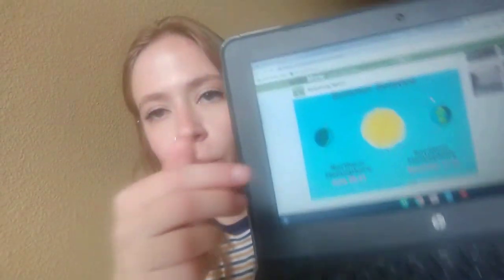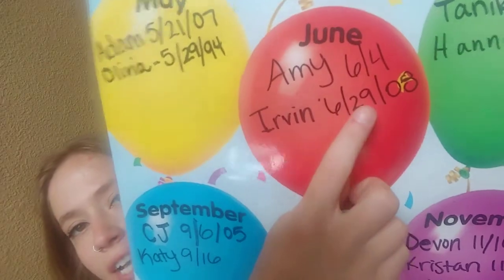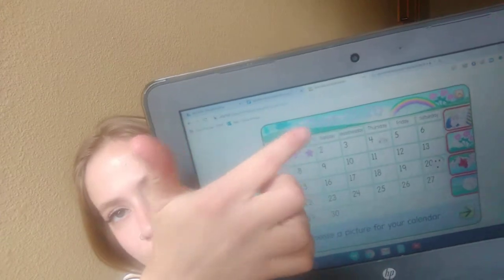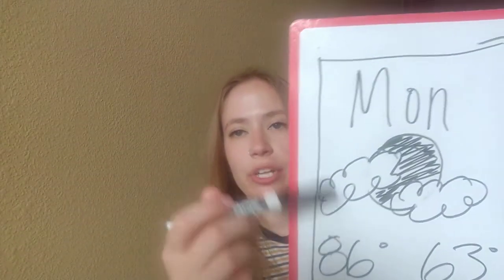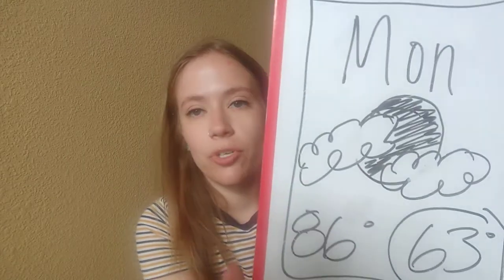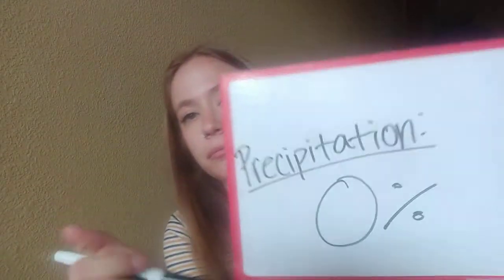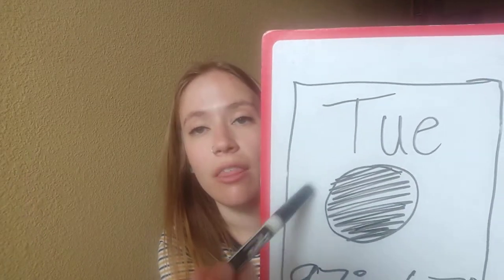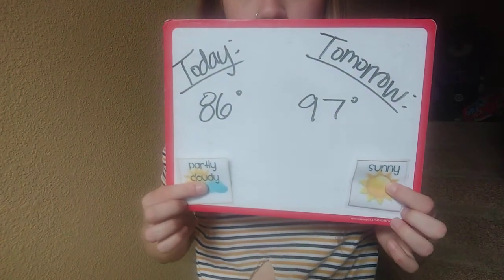Monday, June 1, 2020 "Morning Meeting"